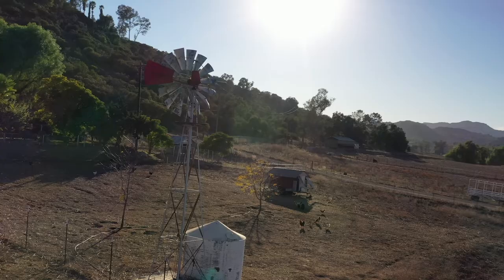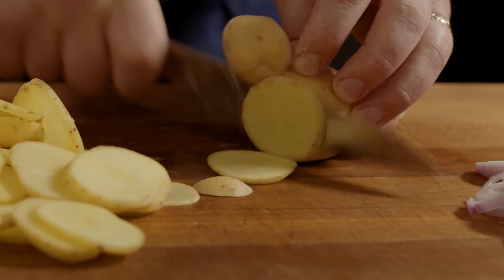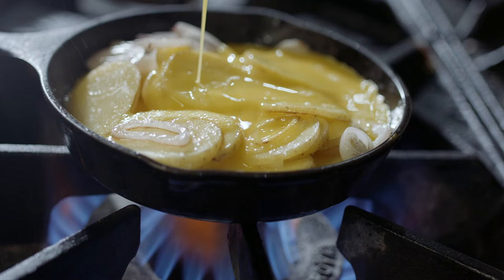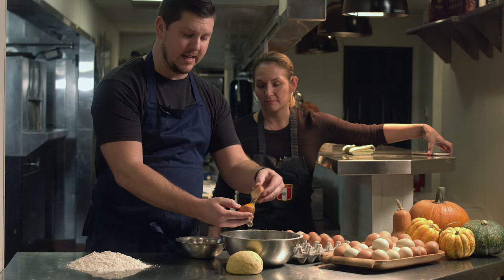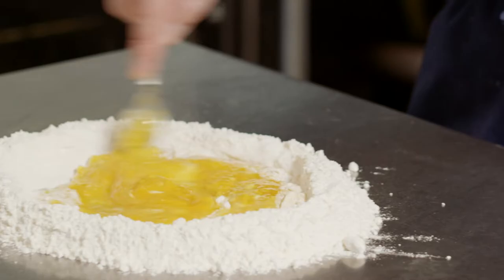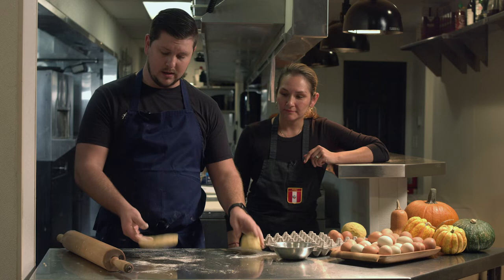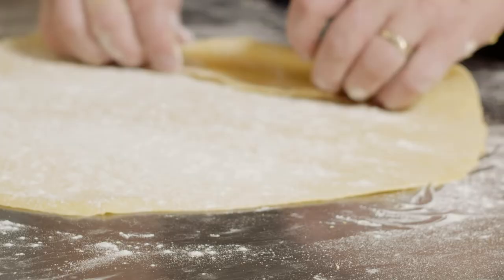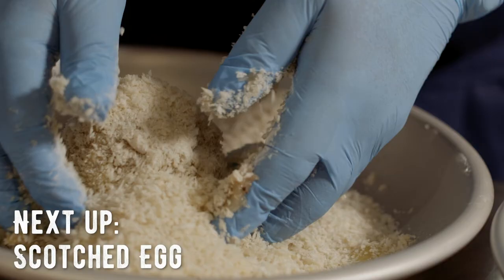Farm Fresh Egg vs Conventional | How to make Tagliatelle pasta & Spanish Tortilla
Chef Mark Schmitt & personal chef, Chelsea Zeballos put together a classic face off, farm fresh egg vs conventional with three dishes, simple fried egg, Spanish tortilla, and super versatile tagliatelle pasta with farm fresh eggs.

Timecodes
0:00 - Intro
0:56 - Spanish torilla
2:27-  tagliatelle pasta dough
4:03 - roll out and cut
5:42 - Scotched egg teaser

Executive producer
Susan Madden Lankford

Producer
Jack Ford
Polly Lankford Smith

Production Unit
Words & Pictures Co.
Director & Director of Photography
Chris Rov Costa
Abner Vargas

Copyright Humane Smarts

About Humane Smarts
The mission of Humane Smarts is to open hearts and enrich minds by providing opportunities for creativity and self-sufficiency in San Diego.